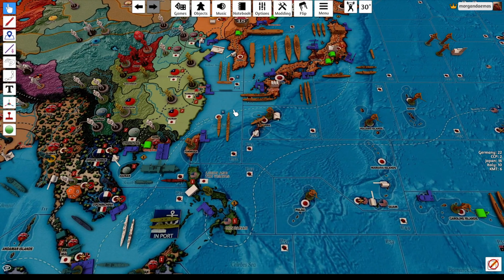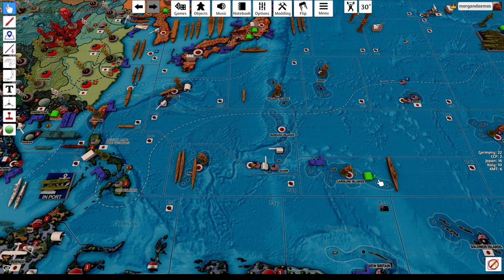Operation SNAKE EYES - Japan 1.3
HEAVY ARMOR (Accept No Substitutes)